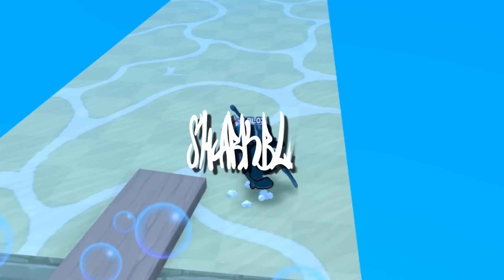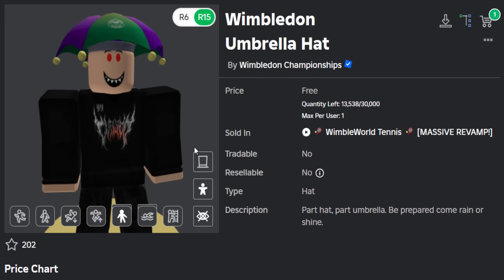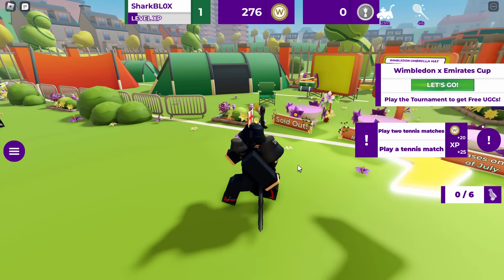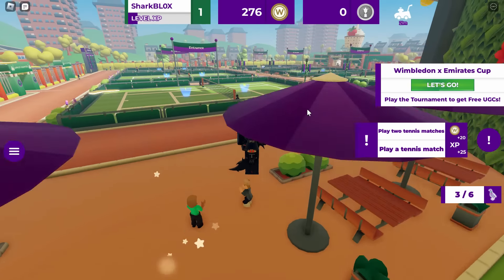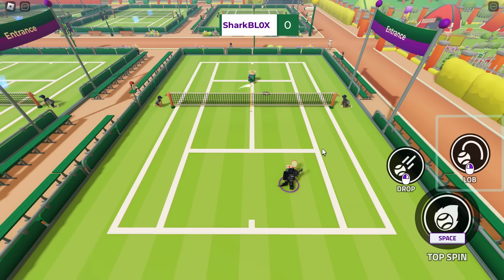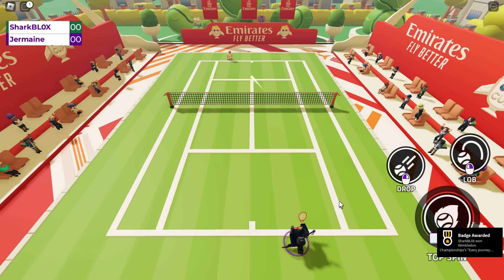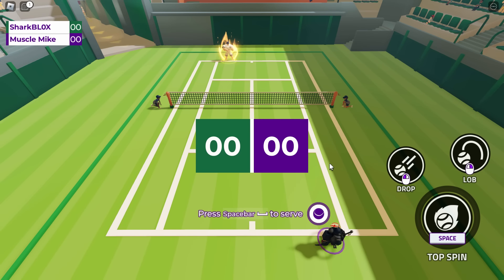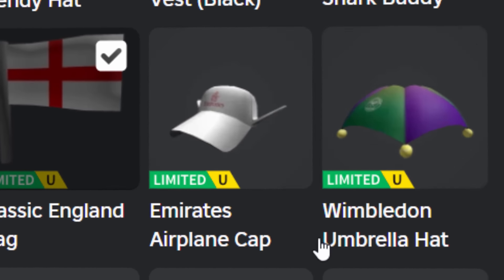FREE UGC LIMITEDS! HOW TO GET Wimbledon Umbrella Hat, Emirates Airplane Cap & MORE! (ROBLOX EVENT)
Playing the new update on the Roblox WimbleWorld Tennis event and getting some free UGC Limiteds!